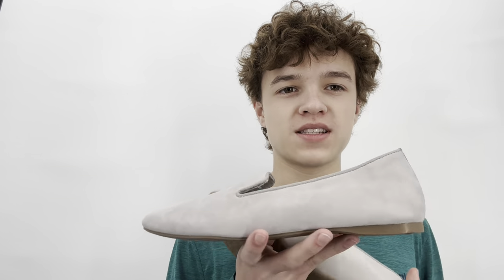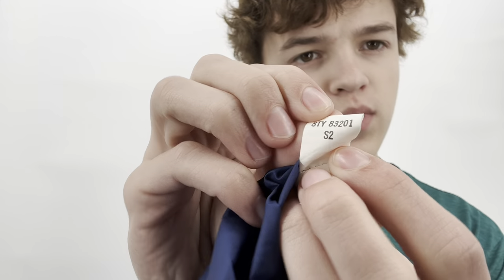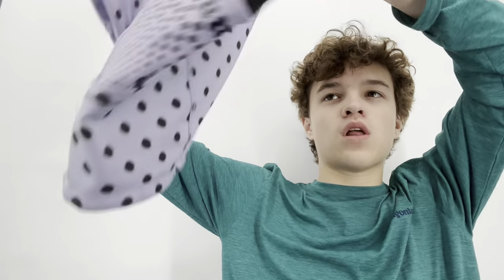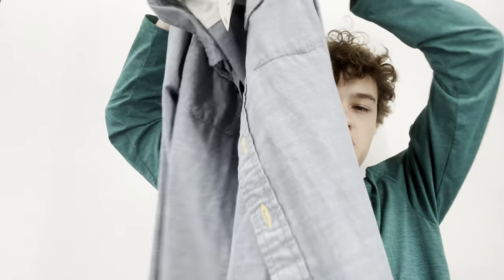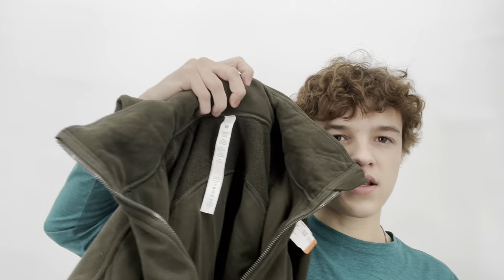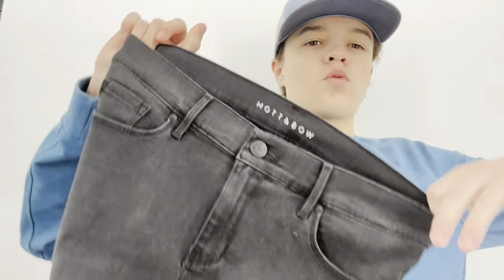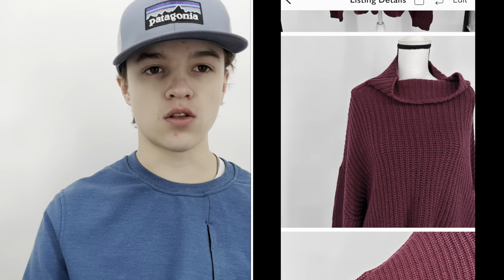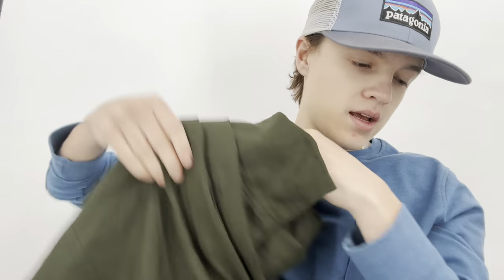I Finally Found This Shoe Brand! Thrift Haul to Resell on Poshmark and EBay! See what is selling! $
Hi everyone! My name is Keegan and I am 17 years old and a reseller. I sell on EBay and Poshmark to make money so I can save up for a car and college.

In todays video I am showing some things that I passed on and bought from my local goodwill thrift stores.

Find me at:

Theteenreseller on all platforms

Mailing Address:
Keegan G
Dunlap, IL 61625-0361